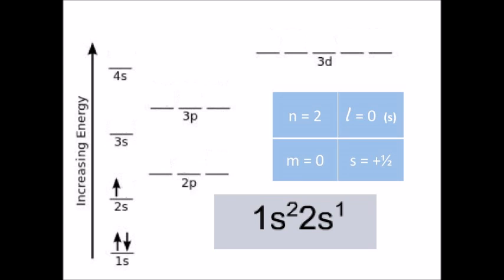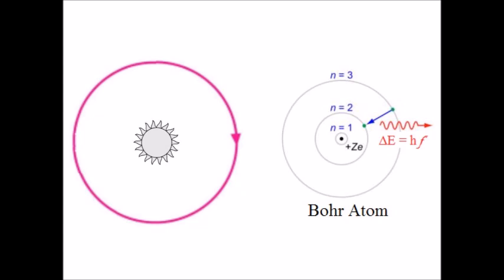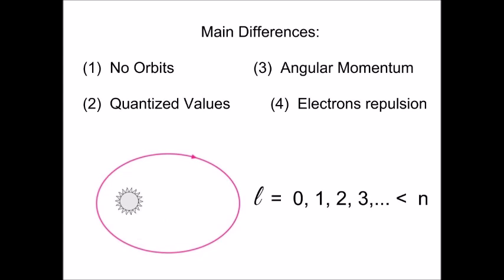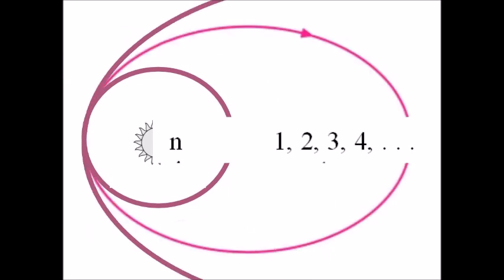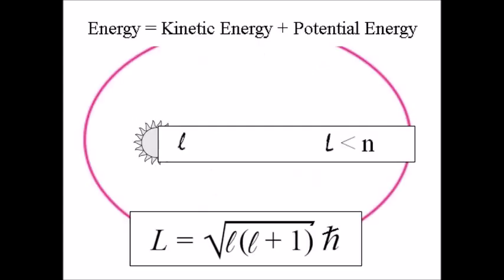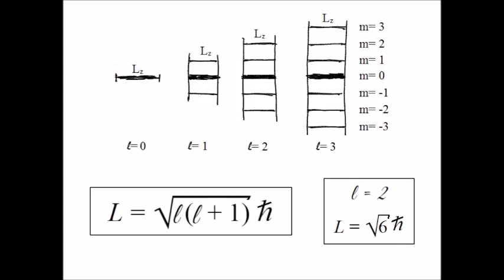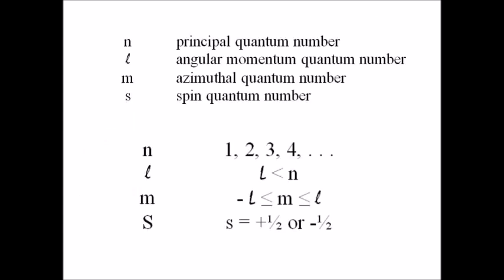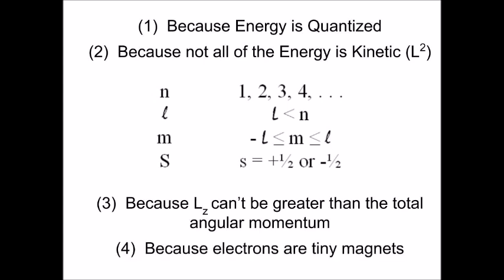quantum mechanical atoms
Diving deeper into the four quantum numbers